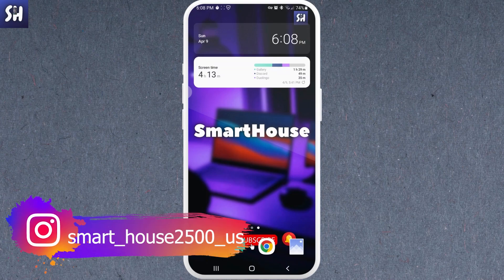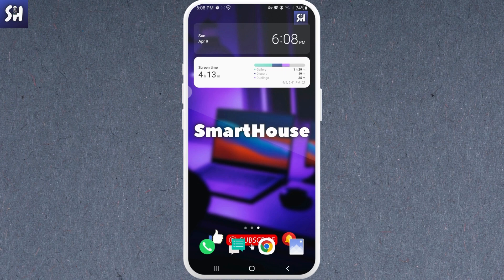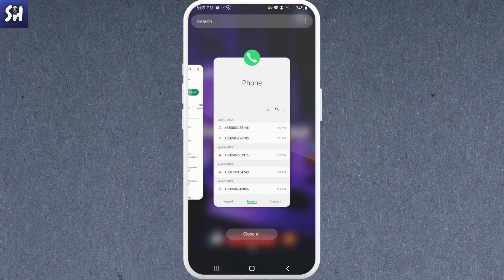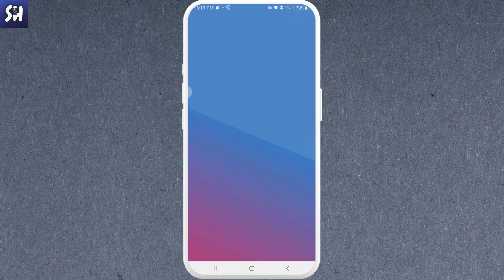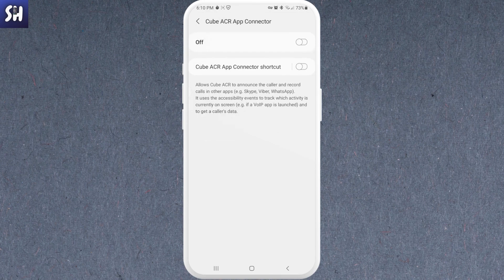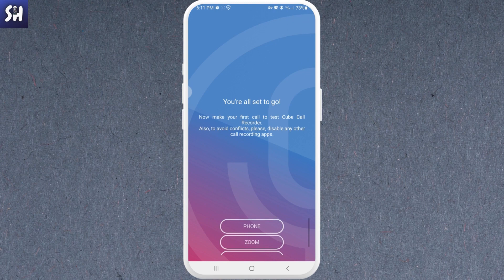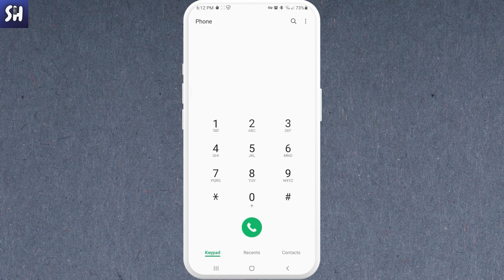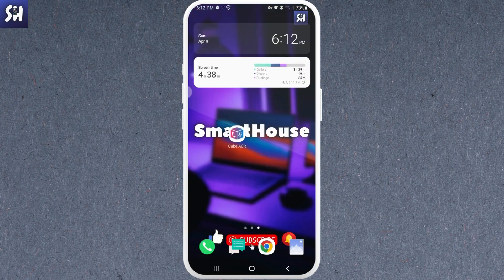How to Record Phone Calls on Android (2023)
Hey guys! In this video I'll show you How to record phone calls on Android in 2023.